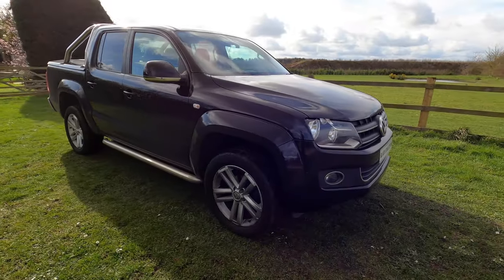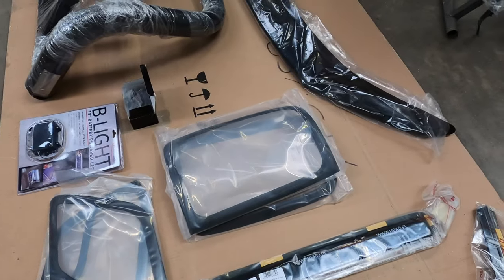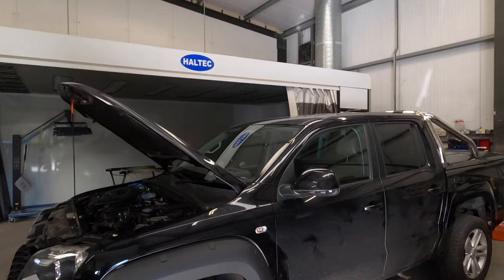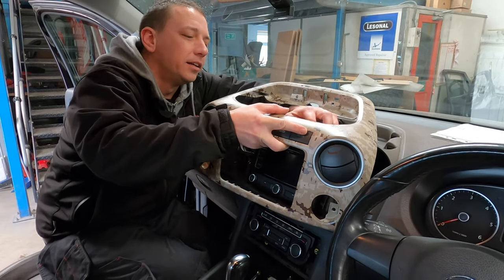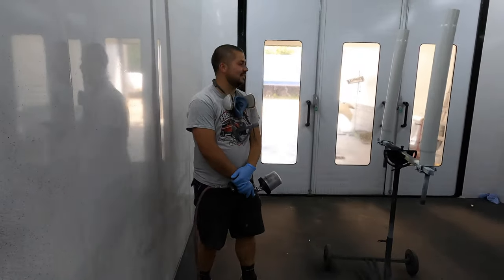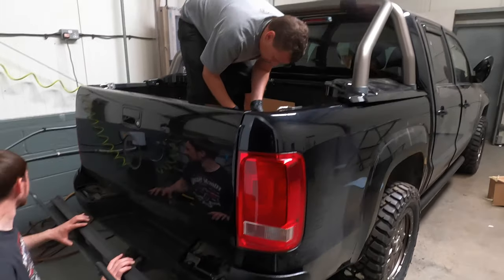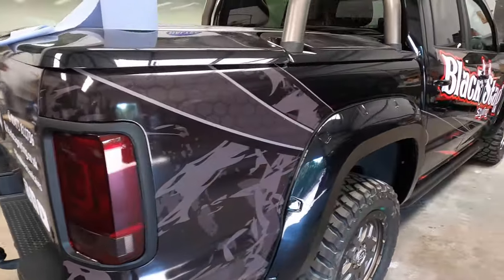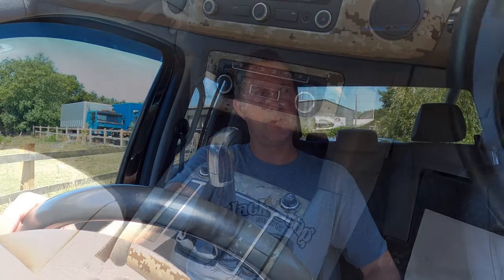VW Amarok MODS! - Wide Arches, Hydro Dipping, BIG WHEELS & TYRES! - Modified VW Amarok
Styling our Volkswagen Amarok pickup truck with wide arches, Black Rhino alloy wheels, hydro dipping, mud tyres, tinted lights, chrome to black and bronze, front A bar and much, much more at Black Stag Styling.

If your interested in any of the work we carry out then please get in contact with us.

For all your Pickup truck, van and Land Rover Defender styling check out our Black Stag Styling @blackstagstyling.

Want to own some Black Stag Styling merch? Check out the link to our online store!